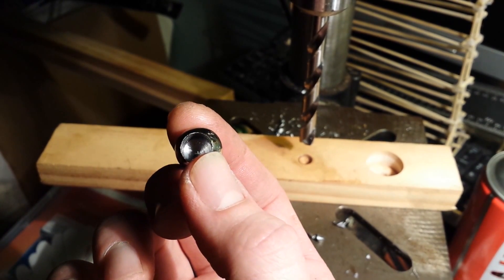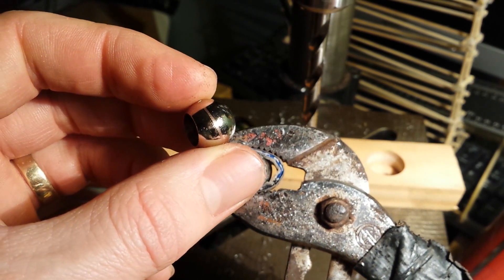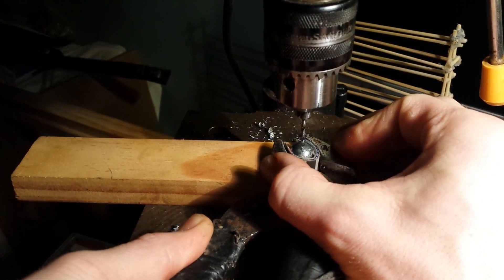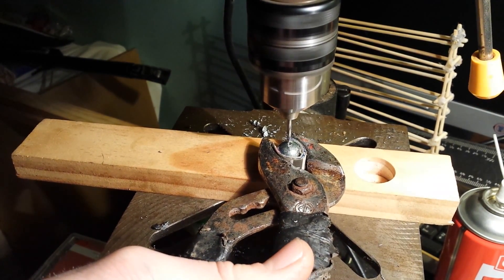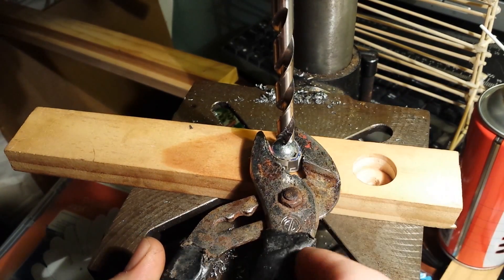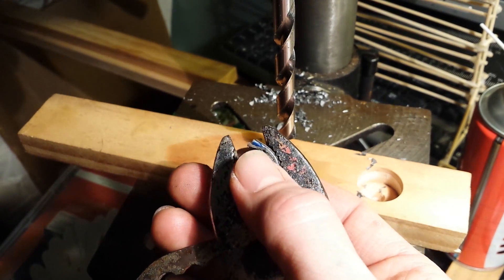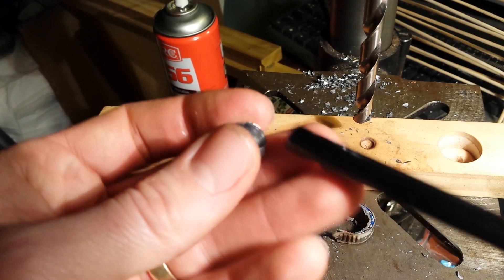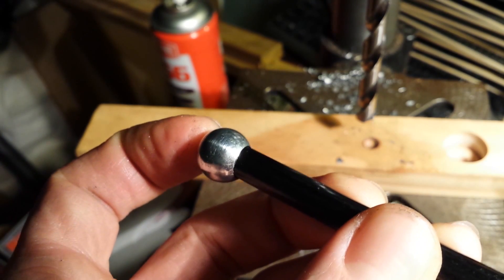How to drill a hole into a ball bearing for Delta 3D printer rods - For NON MAGNETIC bearings!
How to drill holes in lightweight ball bearings (ie not hardened chrome ones.)
These are not much use for magnetic bearings for 3D Printers as taking out metal from something reduces it's magnetic ability, if you want to make these for magnetic rods, then only drill a small (2-3mm) hole and glue a metal rod from there into your kite rods.

Instructions:

1) Face off ball bearing with a file to
2) Drill 2mm hole as a guide hole 3/4 way through
3) Drill 9mm hole 3/4 way through. Every 20 seconds, stop and realign the bearing as it slips very easy.

These are what I'm using for my ball bearing joints in my Rostock style Delta 3D Printer I'm upgrading/designing which is all Open Source.